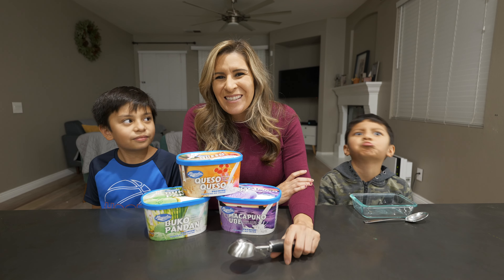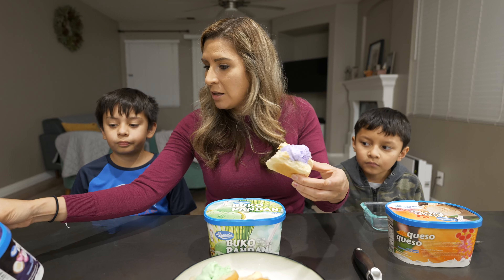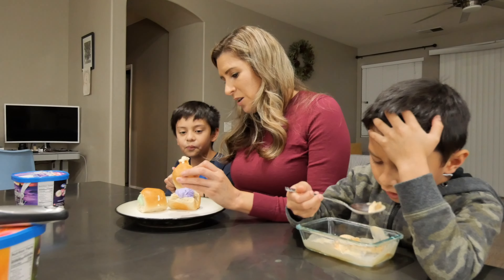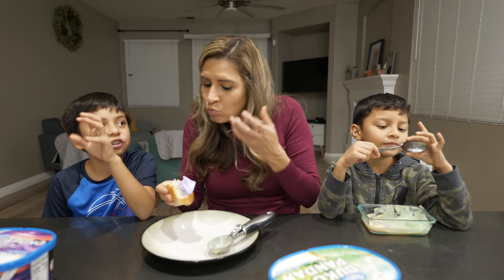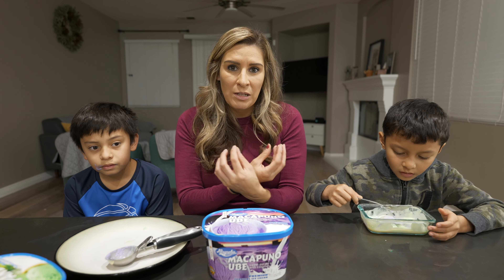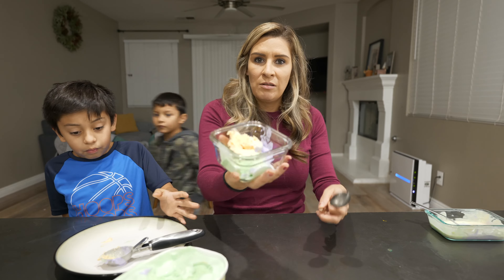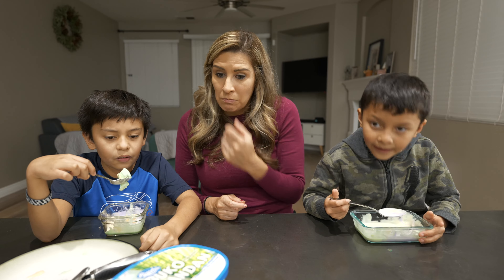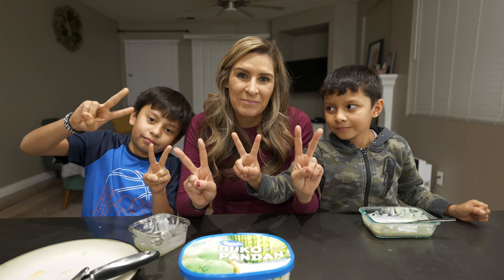First Time Trying Filipino Ice Cream Sandwich.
We were so surprised to learn that there were two Magnolias - one owned by San Miguel Corporation and another one owned by a California-based company. We're not here to discuss the politics behind this topic. Nonetheless, it was still an enjoyable first impression for me and the boys as we ate our very first Filipino Food ice cream sandwich. American reacts to Filipino food ice cream sandwich.